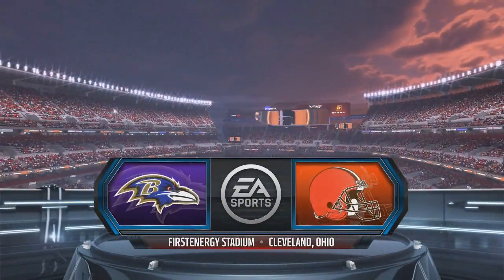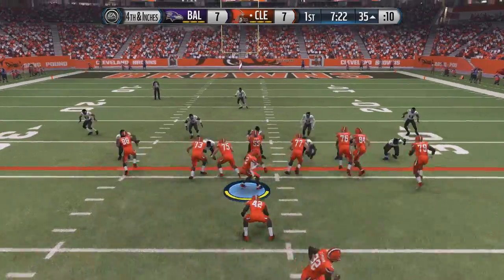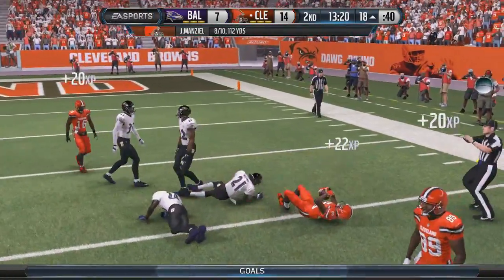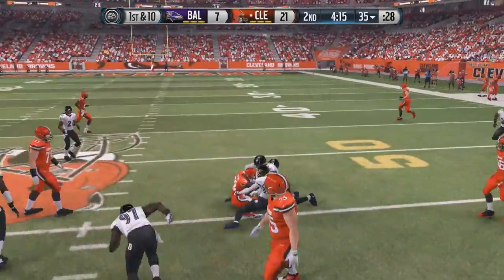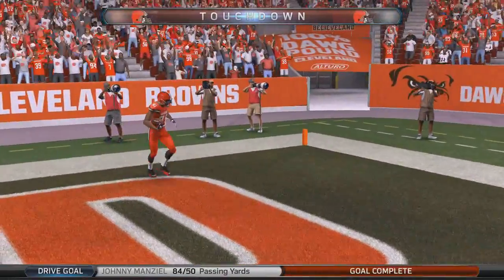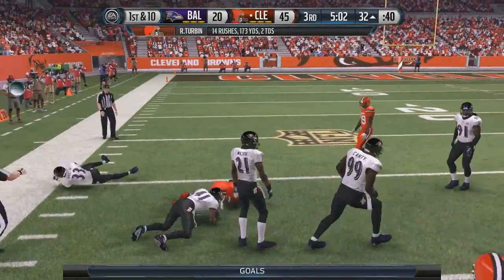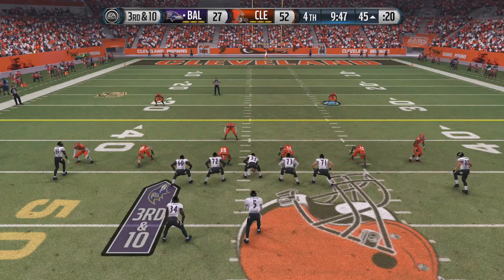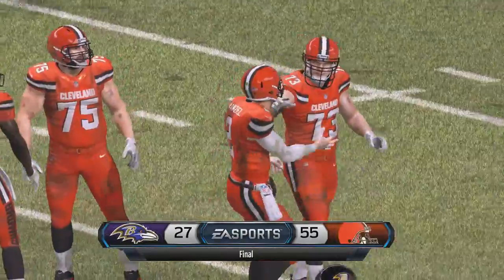Madden 16 Franchise Mode- Week 12 Browns @ Ravens [Ep 12]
After getting demolished in week 10 the Browns head to Baltimore with their new starting QB, Johnny Manziel. Can the Browns win and stay out of last place in the AFC North?